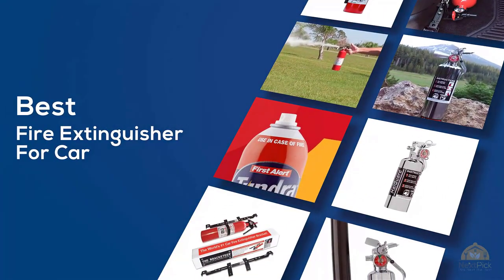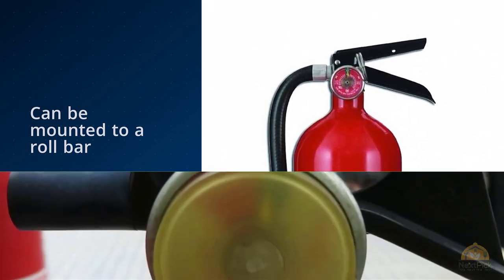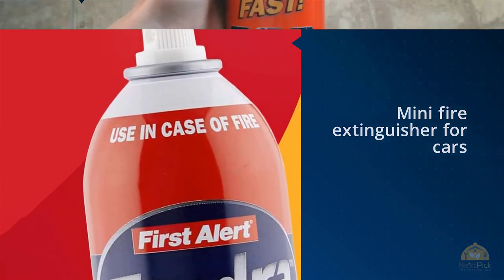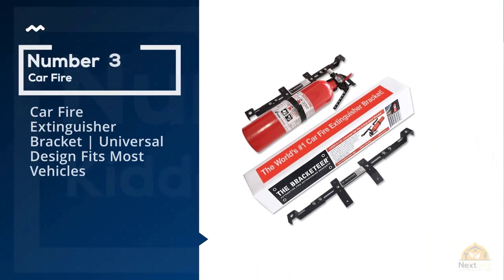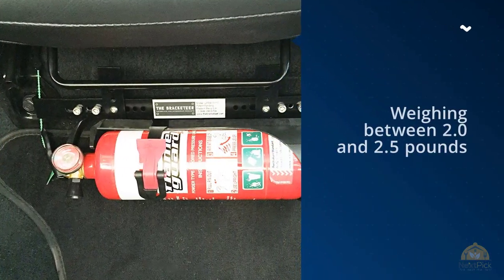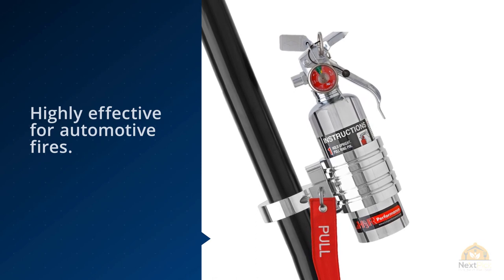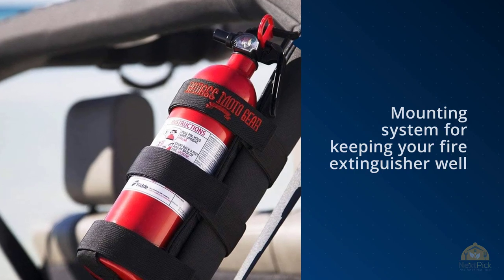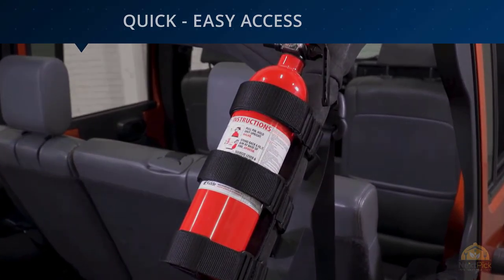Top 5 Best Fire Extinguisher For Car Review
Best Fire Extinguisher For Car featured in this video:
0:24 NO.1. Kidde 21005779 Pro 210 Fire Extinguisher
1:13 NO.2. First Alert Fire Extinguisher | Tundra Fire Extinguishing Aerosol Spray
2:02 NO.3. Car Fire Extinguisher Bracket | Universal Design Fits Most Vehicles
2:56 NO.4. H3R Performance HG100C HalGuard Chrome Clean Agent Fire Extinguisher
3:50 NO.5. Badass Moto Jeep Wrangler Accessories - Fire Extinguisher Holder Roll Bar Mount

What Is The Best Fire Extinguisher For Car?
Vehicle fires are very regular and can cause staggering harm—even passing now and again. Causes can shift and can incorporate creation deserts, fire-related crime, mishaps, and mechanical issues. You need to keep yourself, your travelers, and even your vehicle safe from the perils you could experience while driving. We've arranged a rundown of the best fire extinguishers for cars to guard you.

What is the best Best Fire Extinguisher For Car?
We strive to review as many products as we can, read realtime reviews, and made our own ranking. We welcome all your comments.